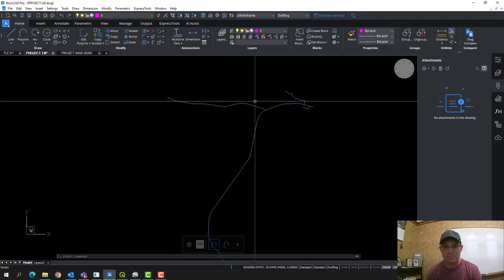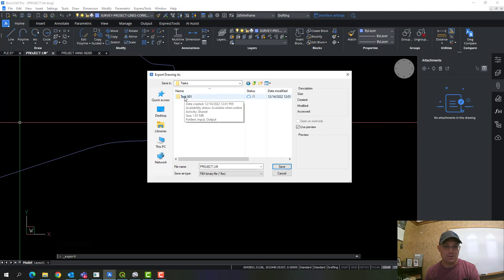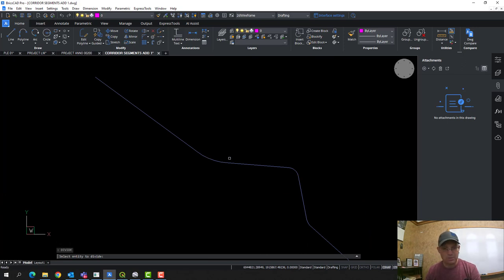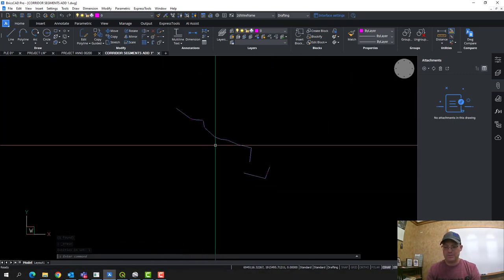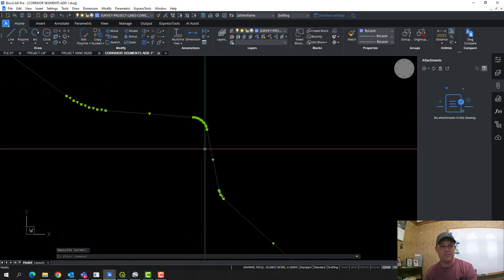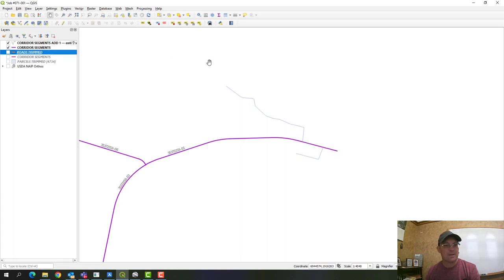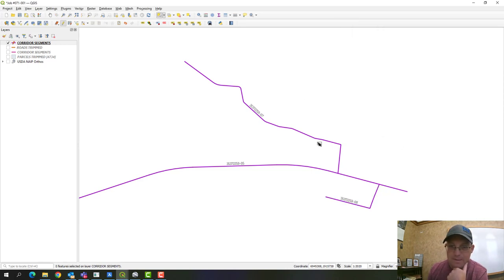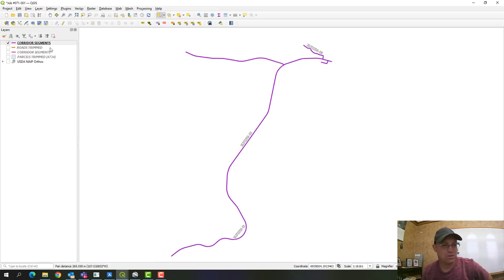Importing Simple Linear CAD Geometry Into QGIS